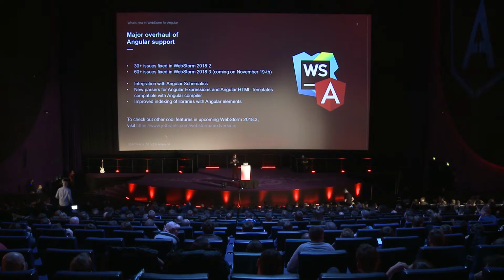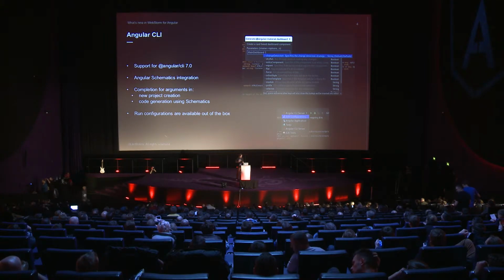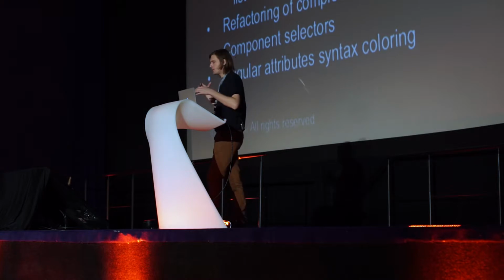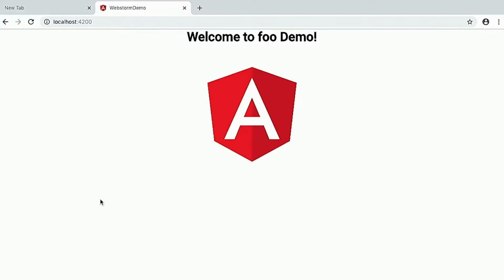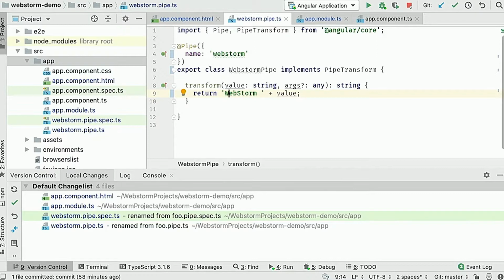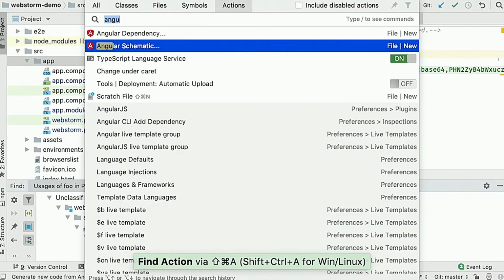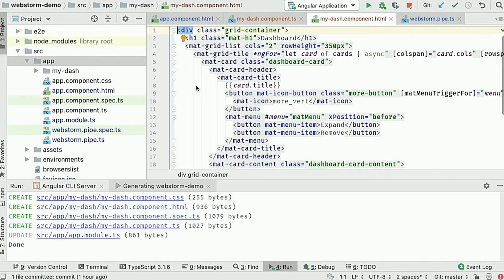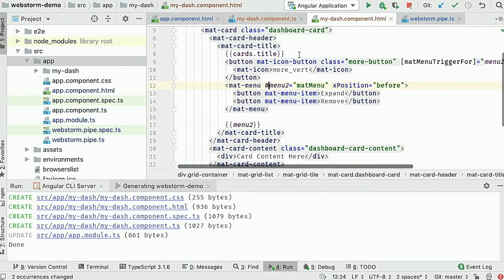What’s new in WebStorm for Angular | Piotr Tomiak | ngPoland 2018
Angular is evolving fast and so is its support in WebStorm, a powerful IDE for JavaScript and TypeScript development. In this talk, we’ll have a closer look at the new features recently added in WebStorm for Angular developers and how the IDE can help you be more productive when working on your Angular application.

Piotr Tomiak - Senior Software Engineer in JetBrains (Webstorm)

Piotr Tomiak is an IDE developer with over 8 years of experience in the field. He is very passionate about TypeScript and Angular. He is not only dedicated to making the support for both in WebStorm incredible, but he also enjoys coding with them.